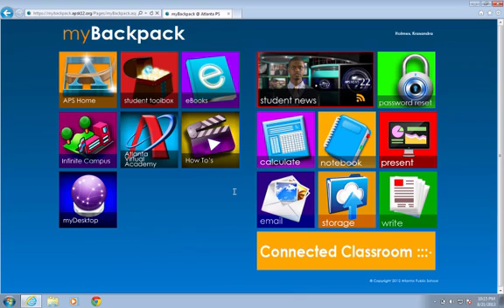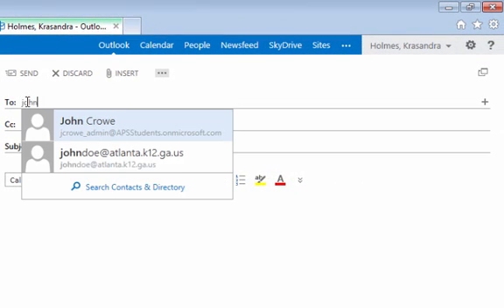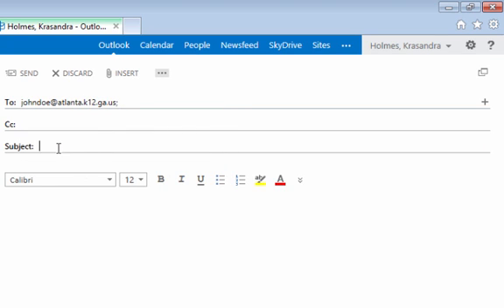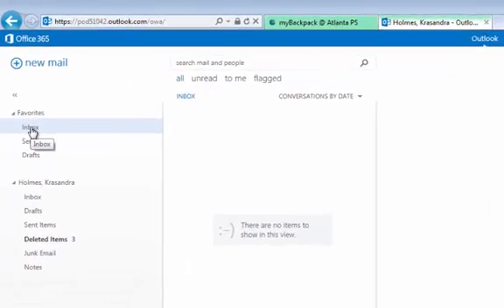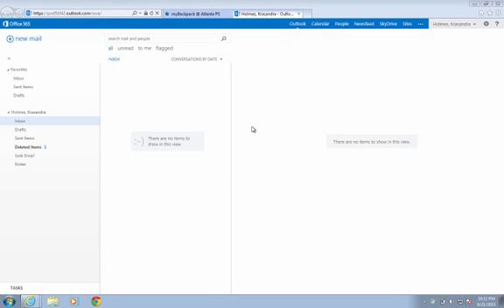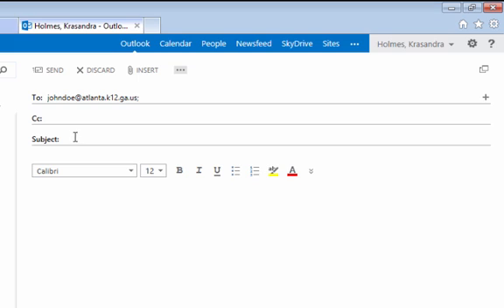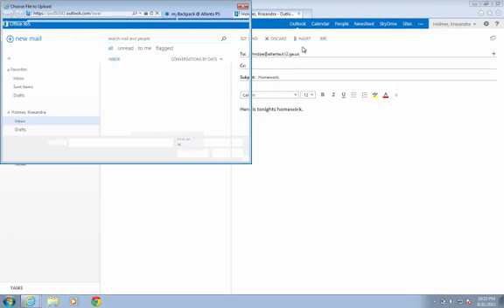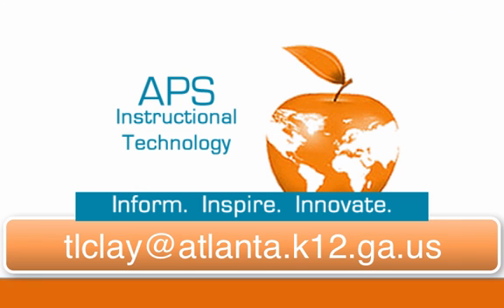Checking Email In MyBackpack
This video provides steps in accessing and checking email via the APS MyBackpack portal.